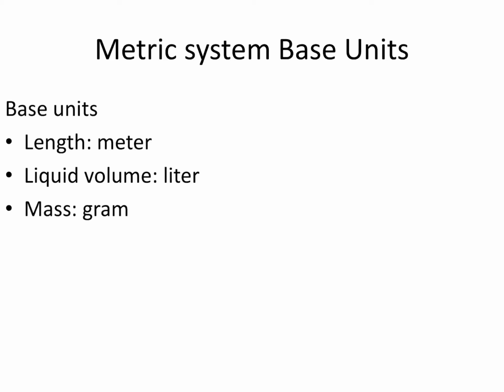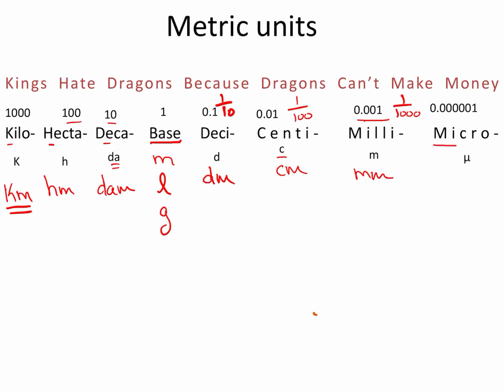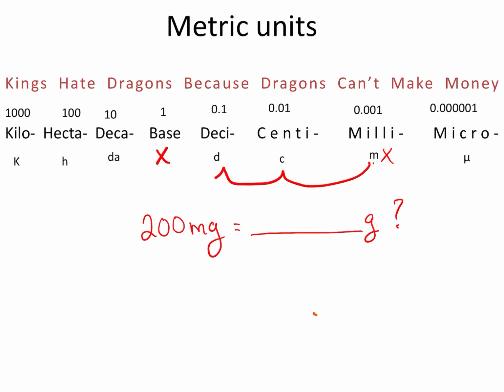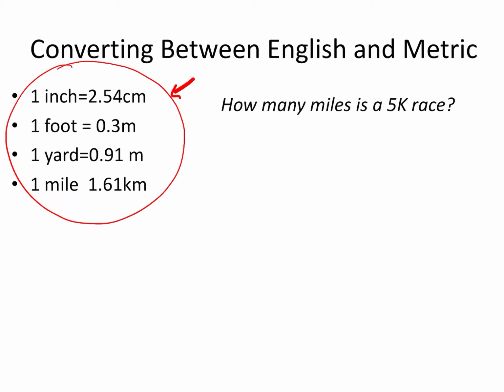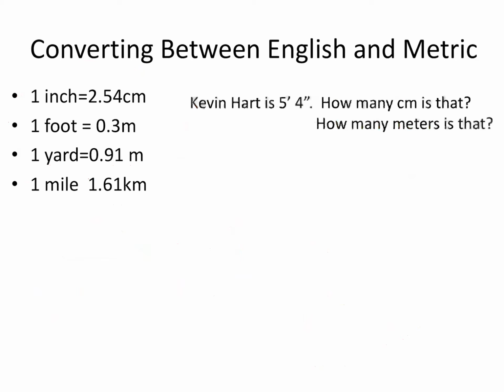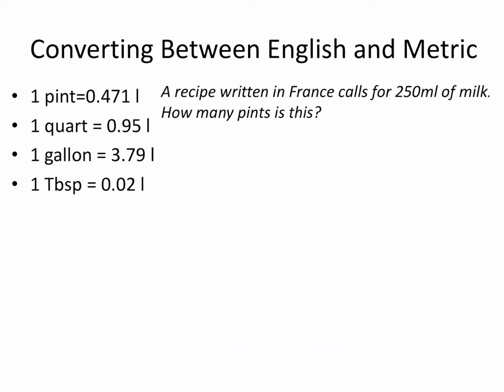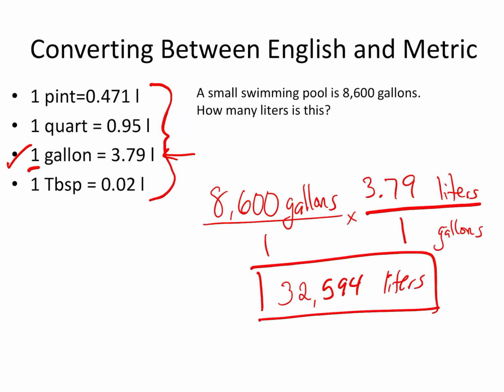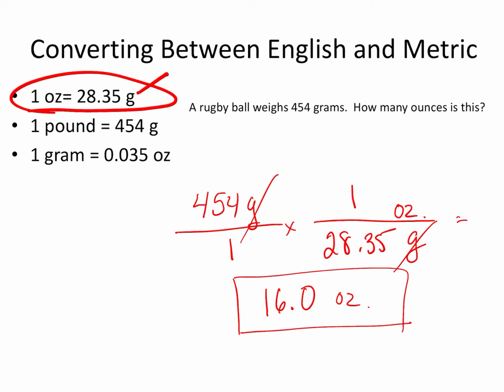Metric system Tutorial for Bio 3